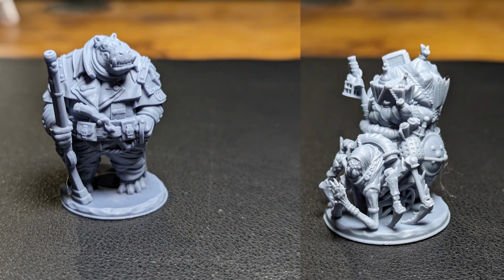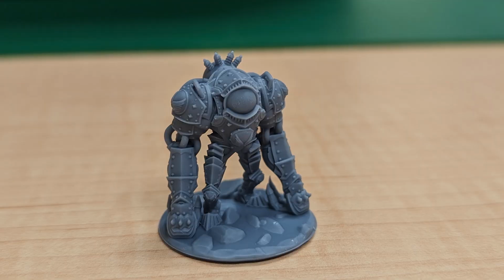Cory Cast - #115 Greg Whitehead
Greg Whitehead is the founder of NaH Outpost. It started as an Etsy ship that focused on crocheting accessories and quickly grew into printing high quality D&D minis. He has such high quality stuff he prints with his our 3d printer. Really cool to see different business popping up that use 3d printing as a main source of materials.

NaH Outpost Shops

Instagram: @Frothy_Lawson | Twitter: @FrothyLawson
Thur13en